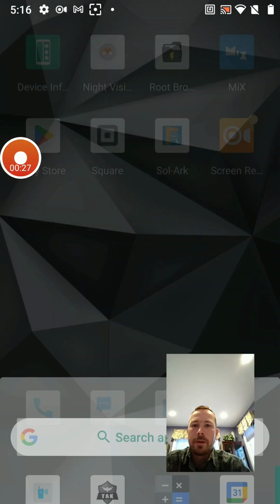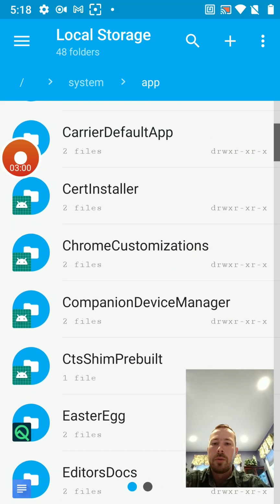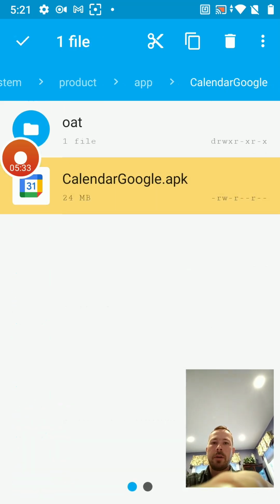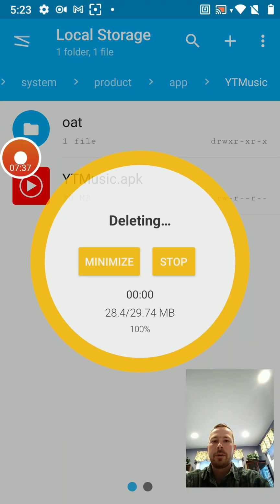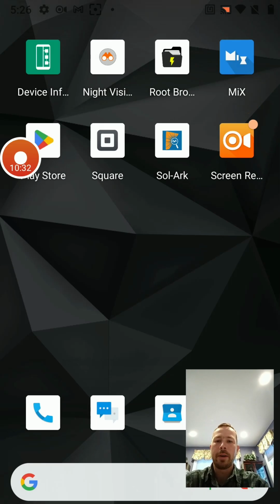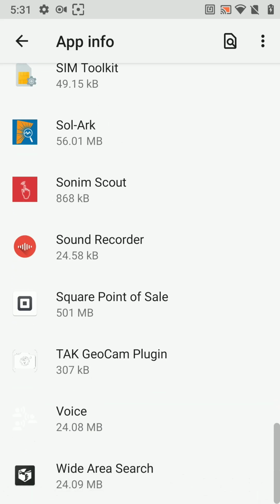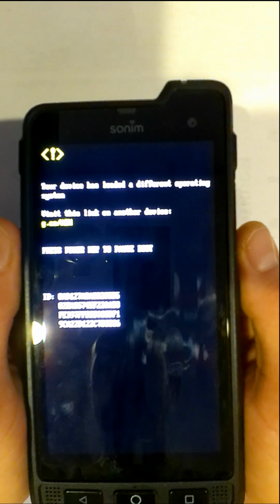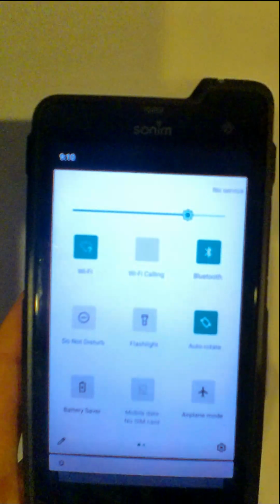Step #2: De-Internet/De-google Sonim XP8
Use this method to delete internet accessible apps after first obtaining root.

To obtain root, use my first video or an app like King Root.

Use the root browser in the root kit linked in the comment section to find and delete apps, then uninstall whatever is left on the app page.